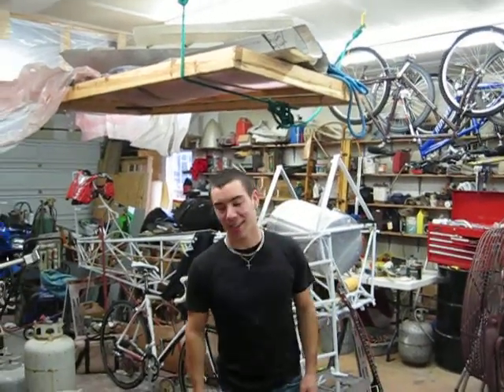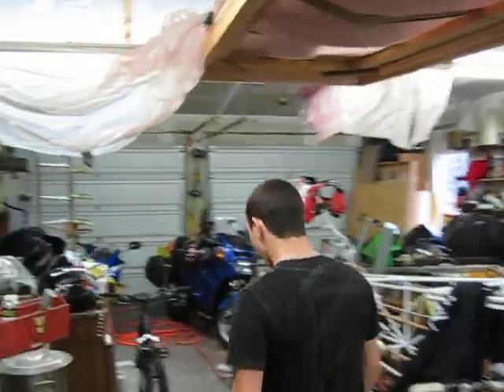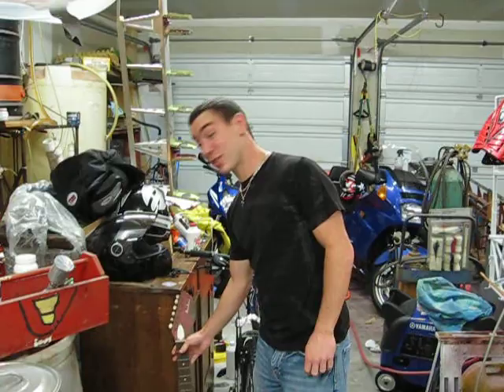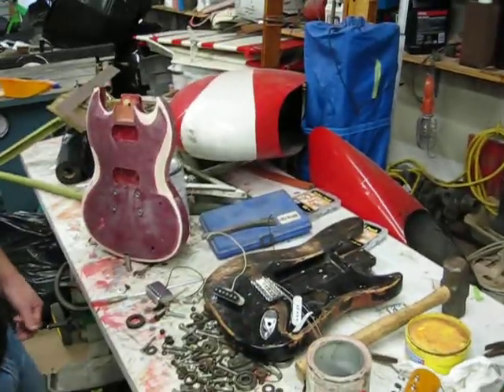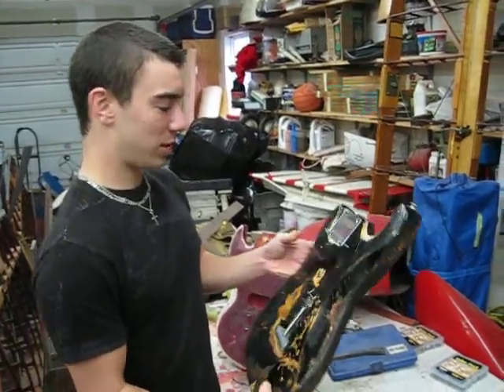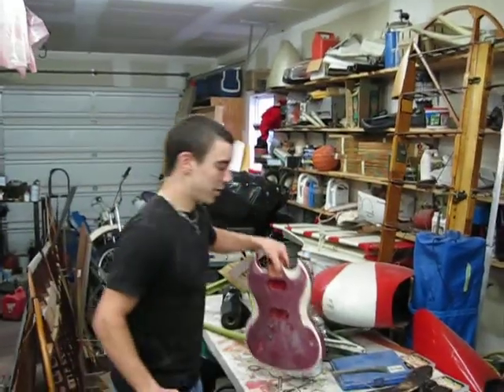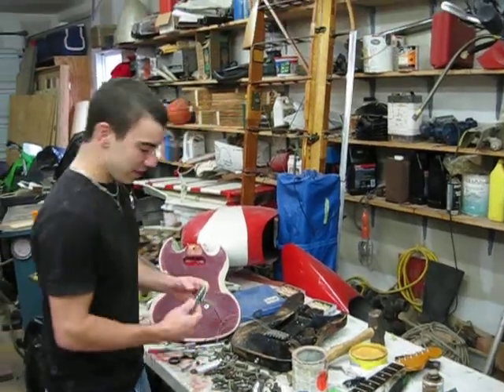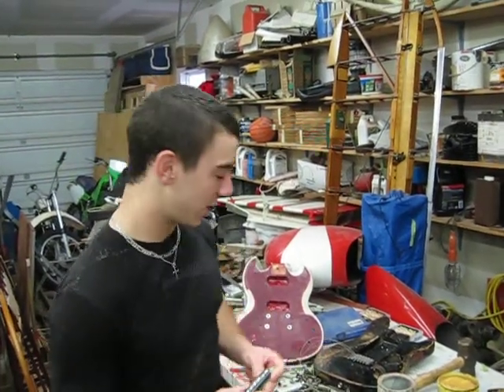Brown Dog Guitars Factory Tour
Hello. Thank you for checking into Brown Dog Guitars. We are a privately Owned custom shop located in Kingwood Texas. This is a tour of our state of the art facilities. Your tour guide is Parker Brown, one of the co founders of Brown Dog Guitars. I hope you enjoy the tour.